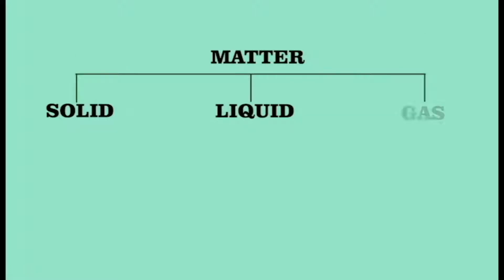What is air around us made of?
TN-06-Science.

Everything around us is made of atoms. Based on arrangement of atoms, things are characterised into solid, liquid and gas. In solids, atoms are closely packed with no relative movement and in liquid, they are loosely packed with limited relative movement. But in case of gas, atoms are free to move around.
Because of free movement, particles of gas are scattered and are not visible to naked eyes. For example: you can see vapour coming out of boiling water near the pot but it becomes invisible after some distance as particles start scattering.

Air behaves similar to gas. In air, particles are free to move around and because of this, air occupies all the space above the land. We call this occupied space, atmosphere. Air is denser near the land and as we move further upward, amount of air decreases.

Why is air denser near the land?

If you throw something up, it comes down after sometime because of pull force of earth. Similar principal applies to air particles.They too move under this pull force. Because of random free movement, air particles spread till some distance above the land.

Based on amount and type of air, our atmosphere is divided into 6 layers.

Troposphere.
Stratosphere.
Mesosphere.
Thermosphere.
Ionosphere.
Exosphere.
Troposphere has very dense air whereas Exosphere has very less amount of air. Place after exosphere is called space. Space has no air.